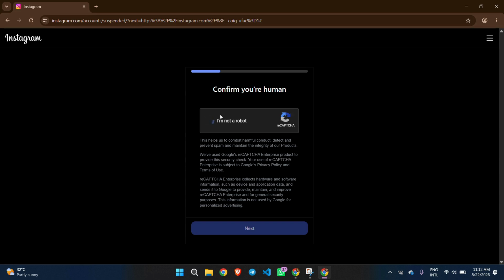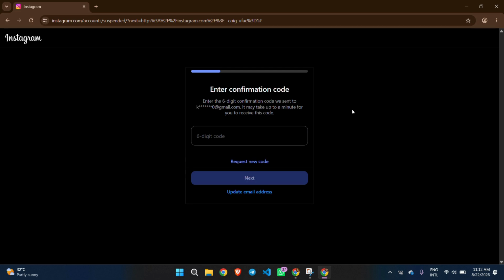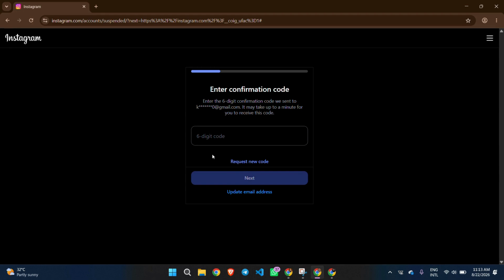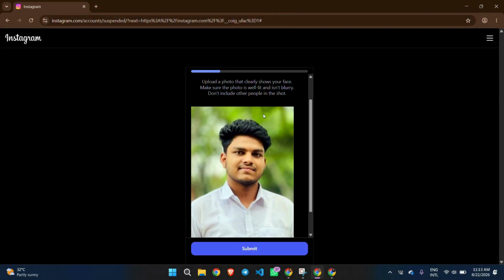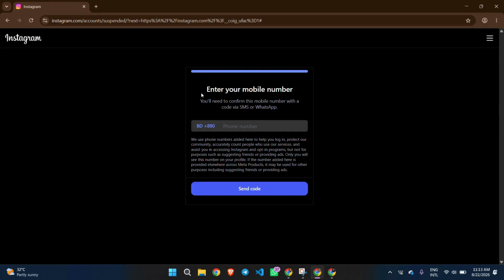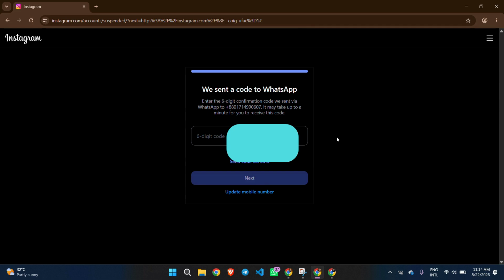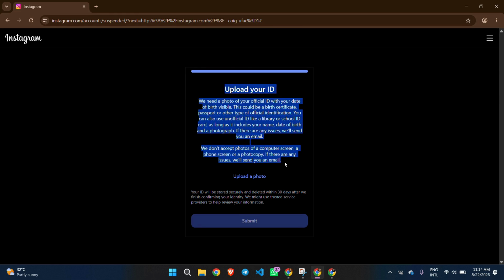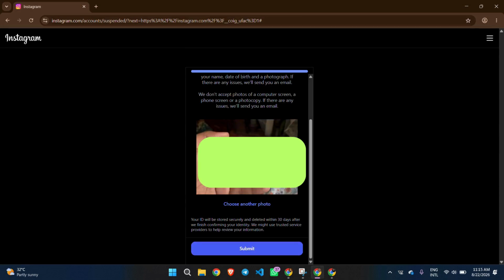Instagram Account Suspended? Do This To Recover It! | Live Recovery | Rokon Cyber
Suspended Instagram account recovered live! In this video, Rokon Cyber shows the Instagram account recovery process step by step, including how to deal with an Instagram suspension, submit an appeal, and follow the official recovery process.

If your Instagram account is suspended, this live session can help you understand the recovery steps and common mistakes to avoid. Watch the complete video to see the recovery process and learn useful Instagram account security tips.